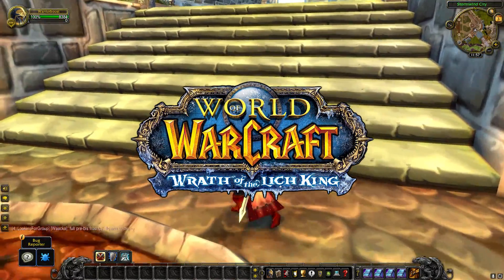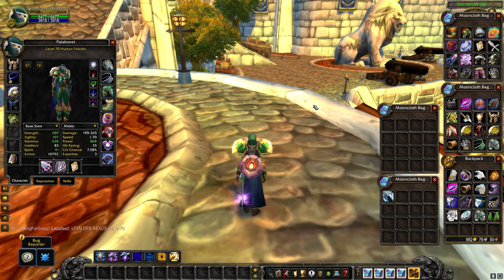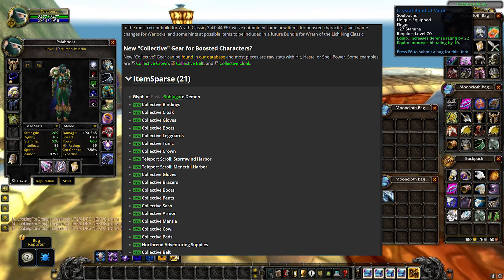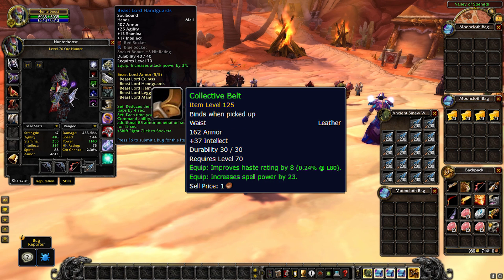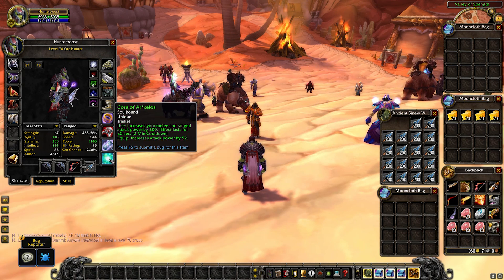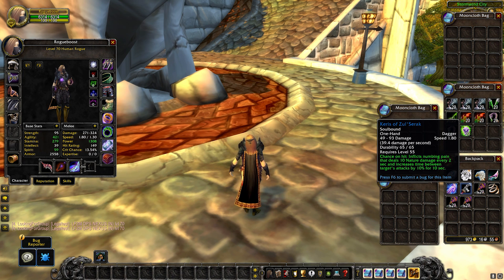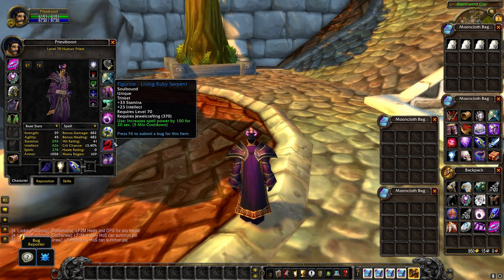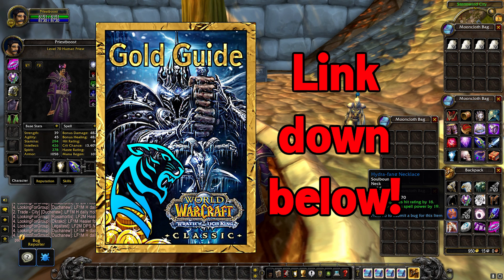Level 70 Boost in WOTLK Classic - UPDATE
This build includes new boosted gear for level 70 boosted characters in WOTLK Classic.

Today we are re-visiting the Level 70 Boost in WOTLK Classic as there's been some updates to the boost itself with datamined New Boosted Gear for level 70 Boosted Characters!
Social Media!